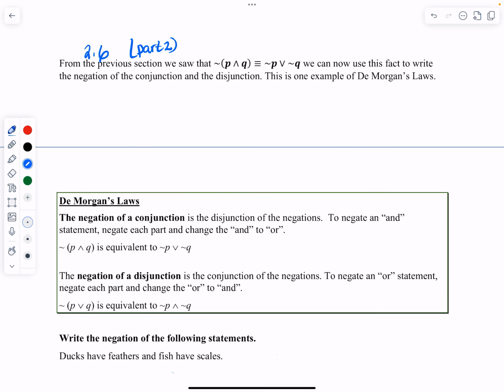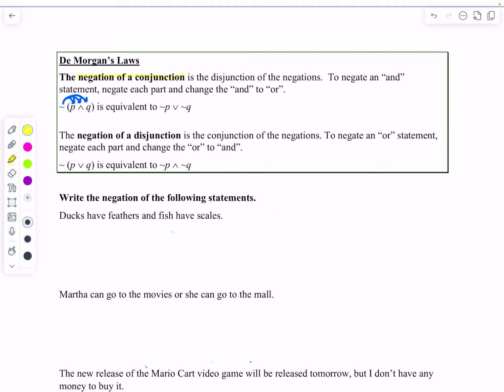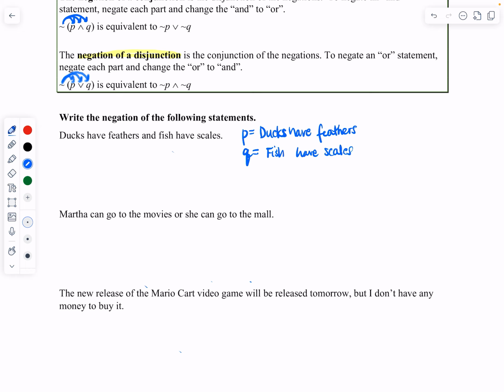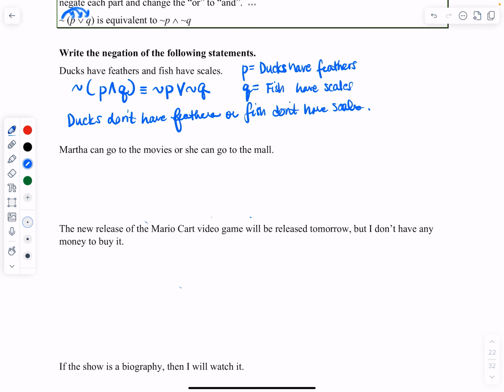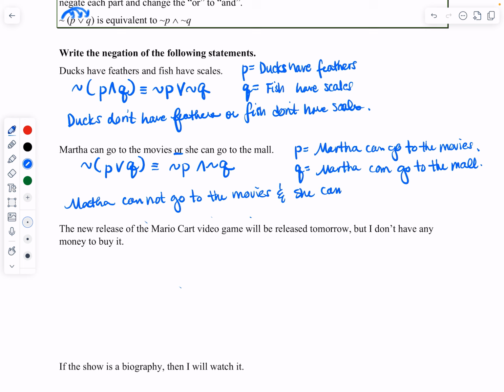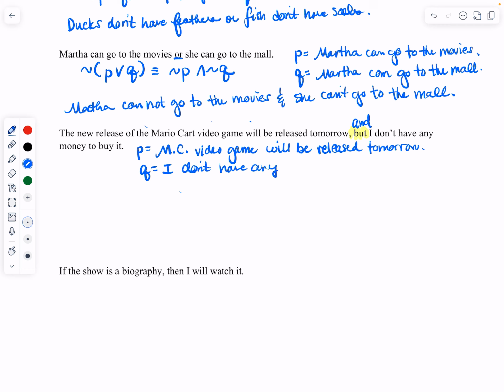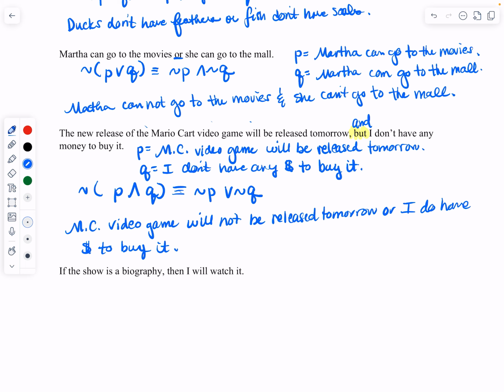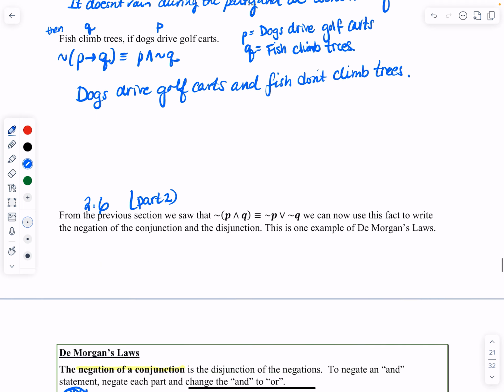2.6 De Morgan’s Law (part 2)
This is the second and last video in the series covering De Morgan’s Law. In this video we will look at the negation of the conjunction and disjunction through the use of De Morgan’s Law.